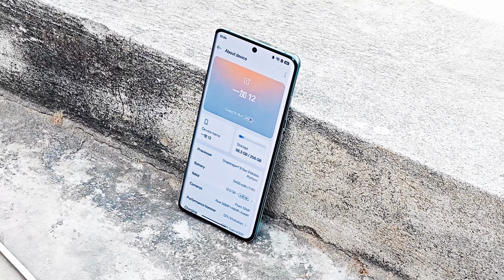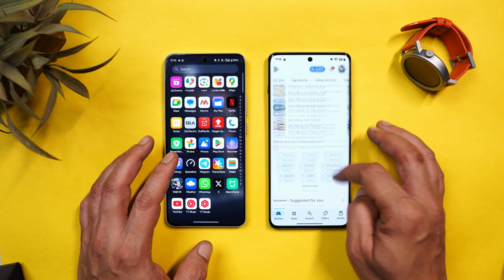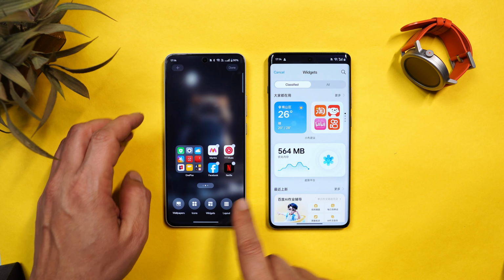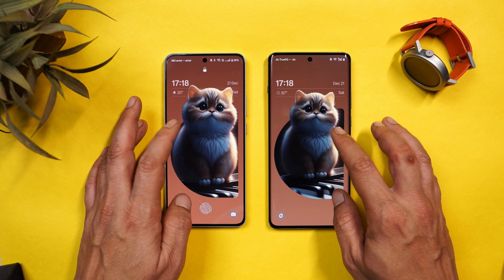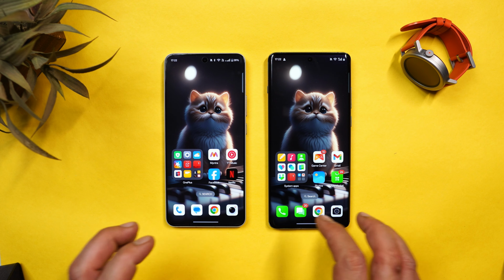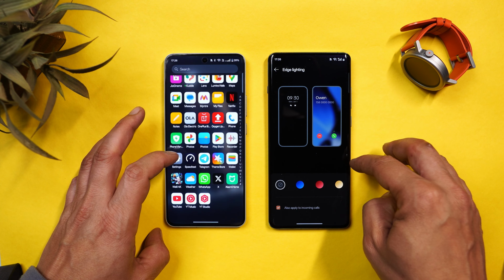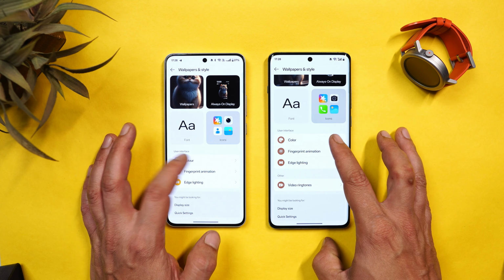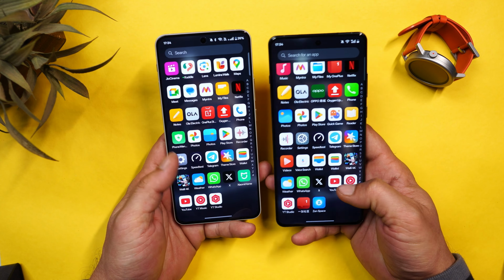OxygenOS 15 Needs THIS Cool ColorOS 15 Feature! 🎯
In this video, we compare OxygenOS 15 with ColorOS 15 and discuss why OnePlus should consider adding a few features from ColorOS 15 to OxygenOS 15. Check out the video to learn more.

STOP Using Boring Wallpaper on OxygenOS 15! Customise OxygenOS 15 Like a PRO on Your OnePlus🔥